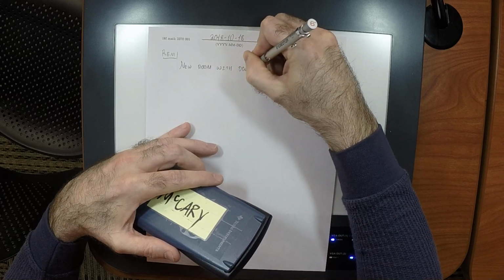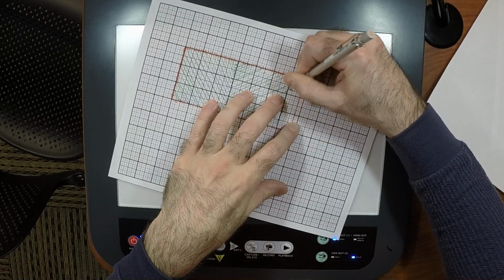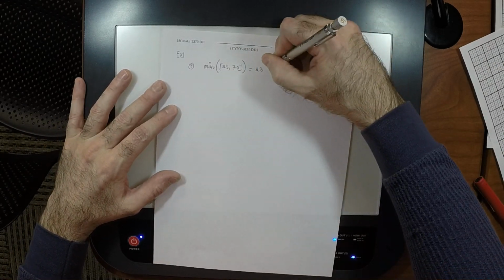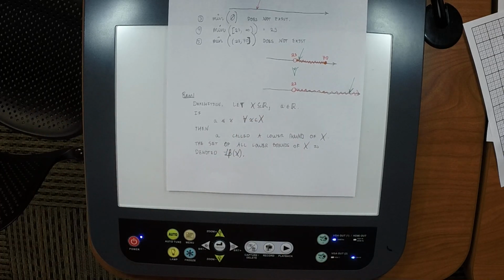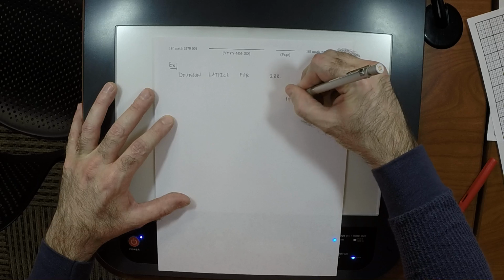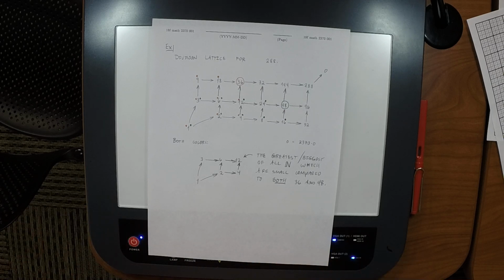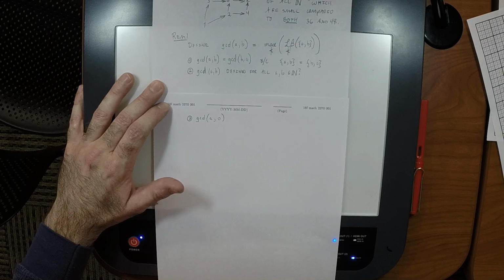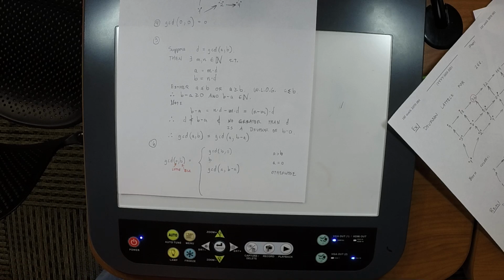18f math 2370: lecture/17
Intro to Programming with MATLAB: Greatest Common Divisor, Infimum, Lower Bound, Supremum, Upper Bound, t0:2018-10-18